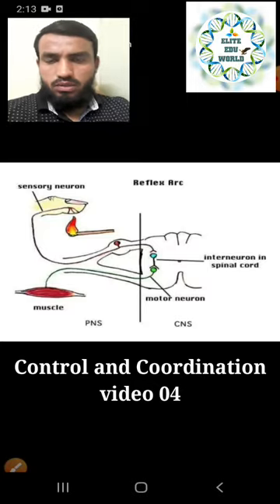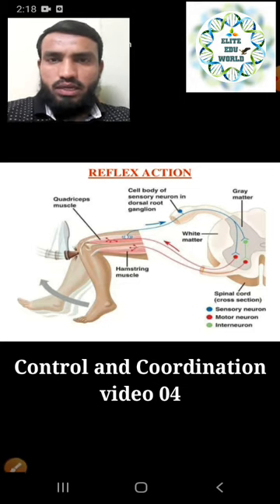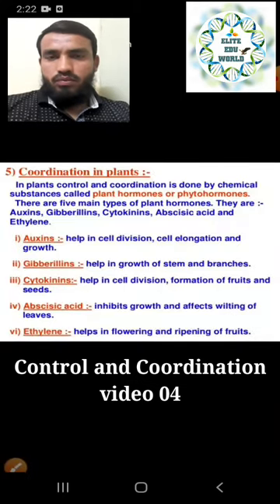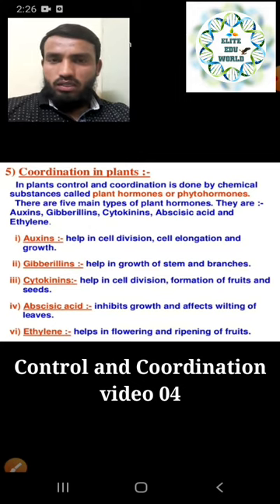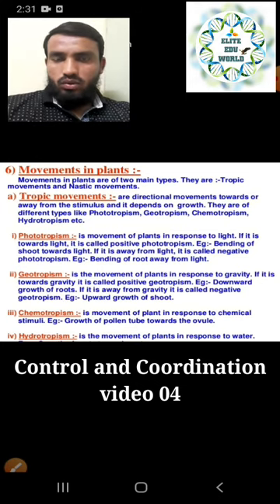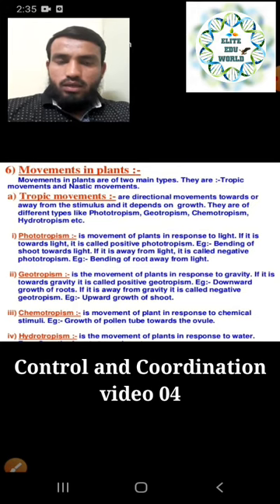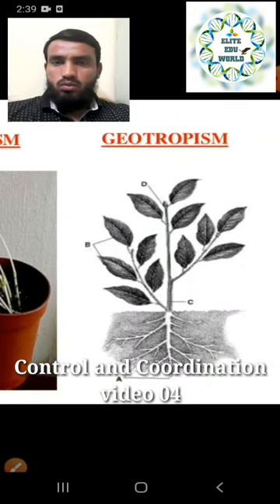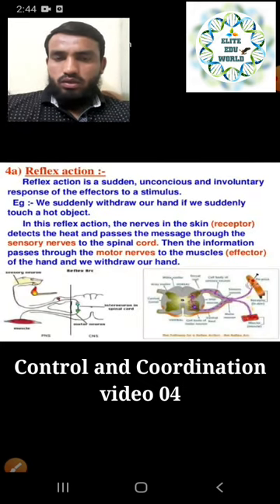NCERT 10TH STD CHP 07 CONTROL AND COORDINATION VIDEO 04 PRESENTED BY UBED KHAN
In this you will find detail lecture on control and Coordination topic.